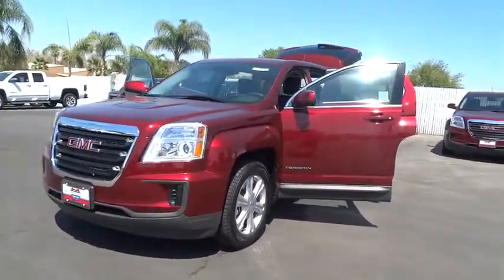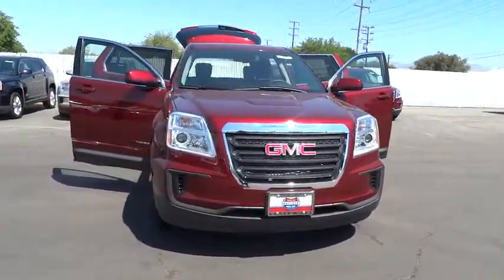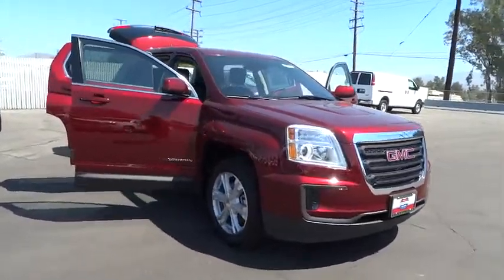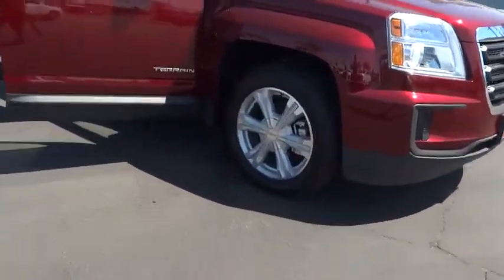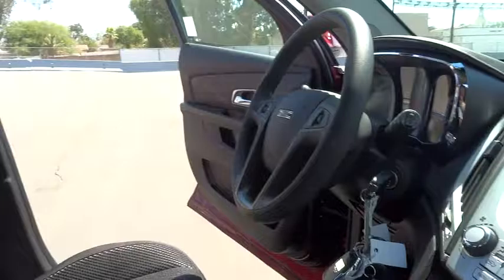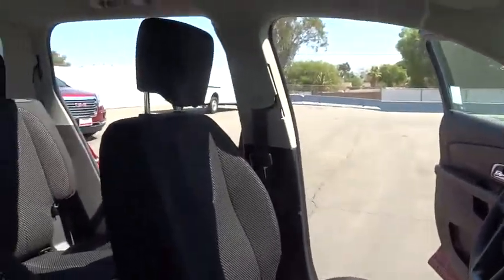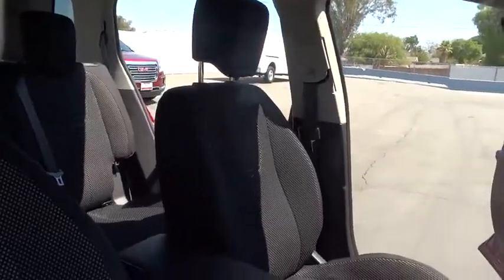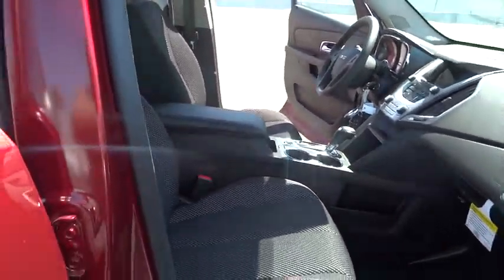2017 GMC Terrain Inland Empire, Redlands, Yucaipa, San Bernardino, Highland, CA 27021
2017 GMC Terrain

301 E. Redlands Blvd